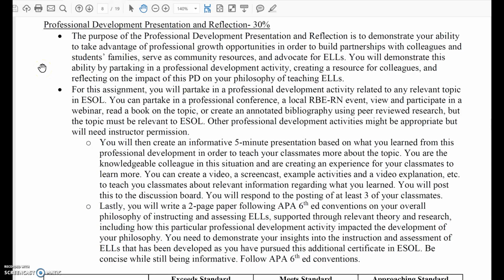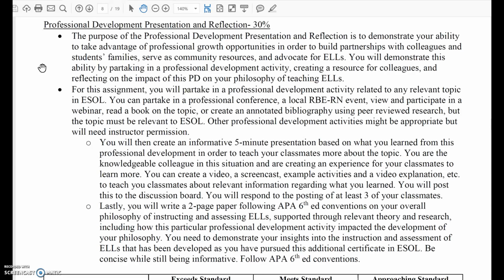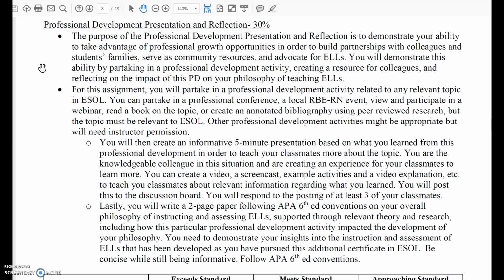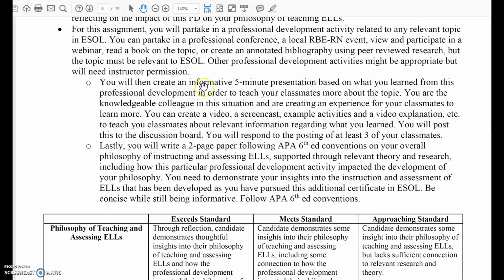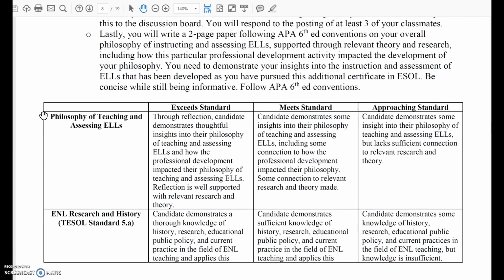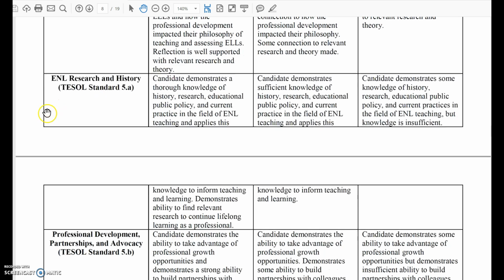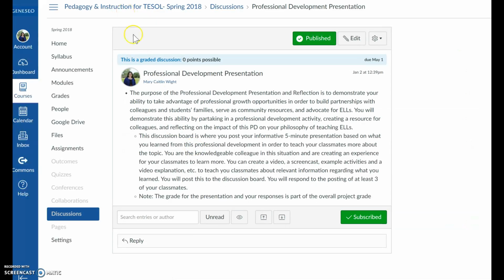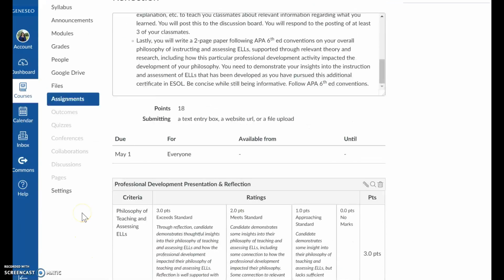CURR 624- Professional Development Project